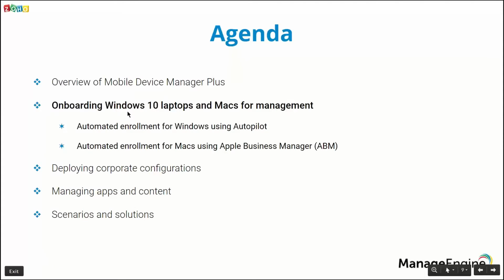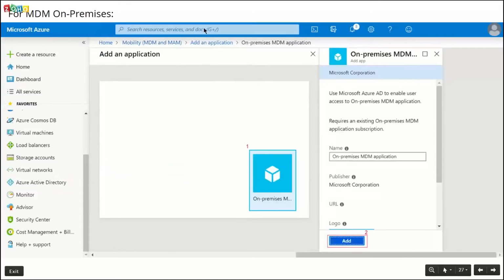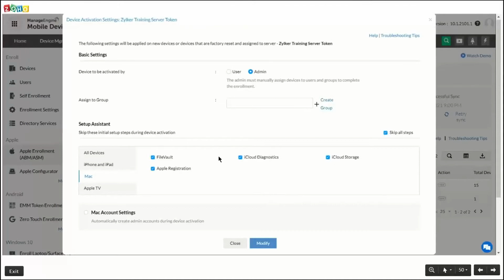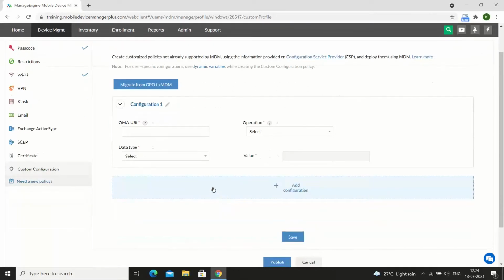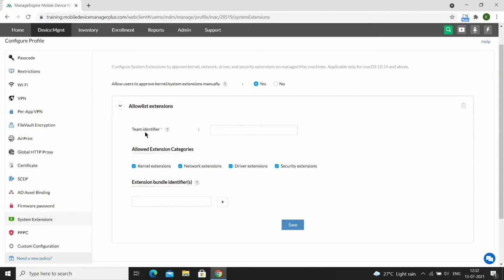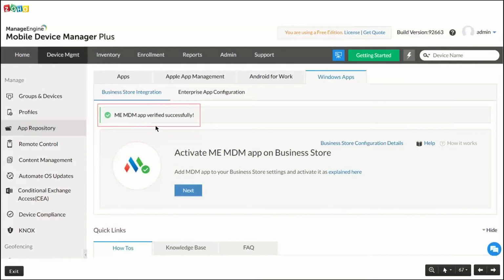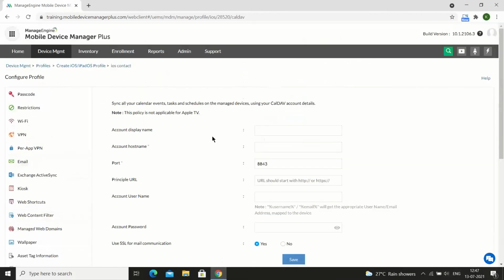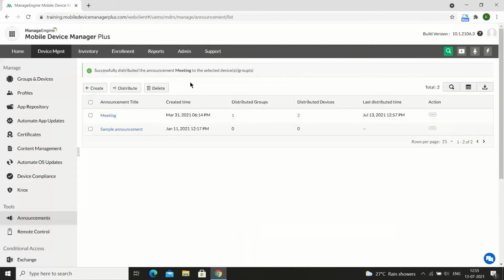ManageEngine MDM Free Training- Modern management of Windows 10 and Mac